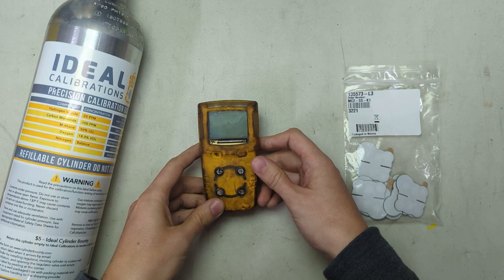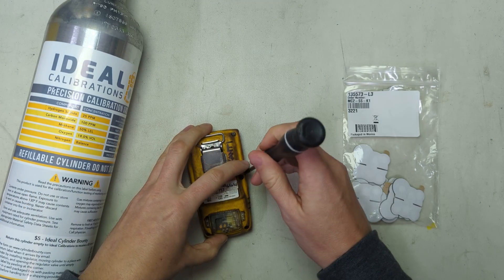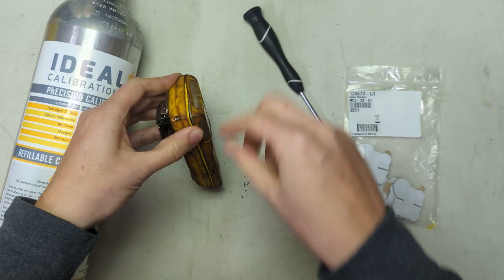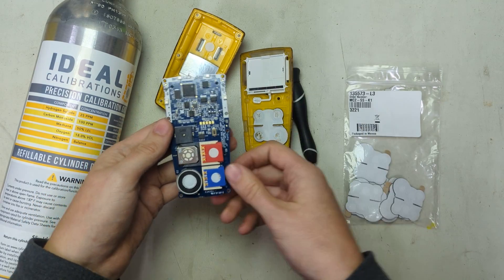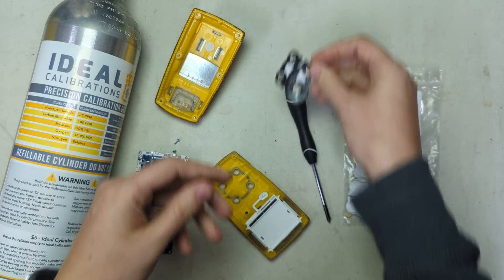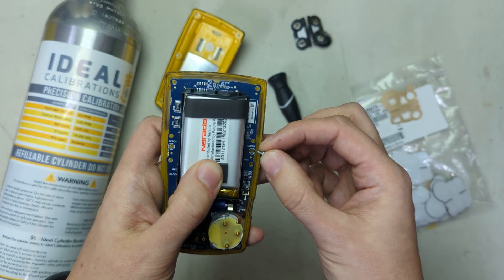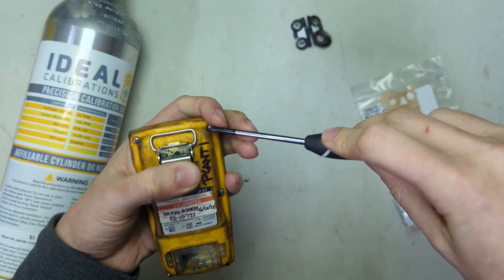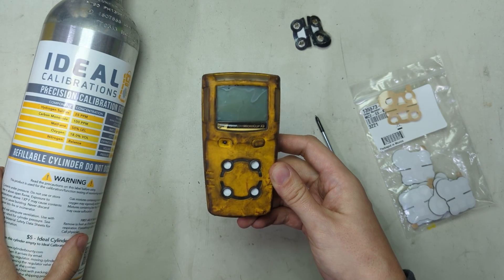Honeywell BW GasAlertMicroClip X3 Filter Replacement Guide - Gas Detector Service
Hey folks, we're here with another gas detector service video! Today we'll be replacing the sensor filter in the Honeywell BW GasAlertMicroClip X3. This guide also works for the MicroClip XL and XT.

Filter in the video:
PN: MC2-SS

Give us a call if you have any questions. Tech support is option 2: